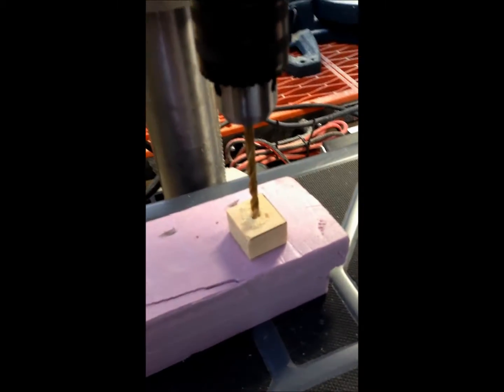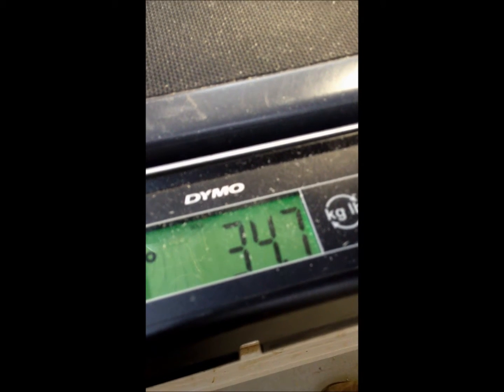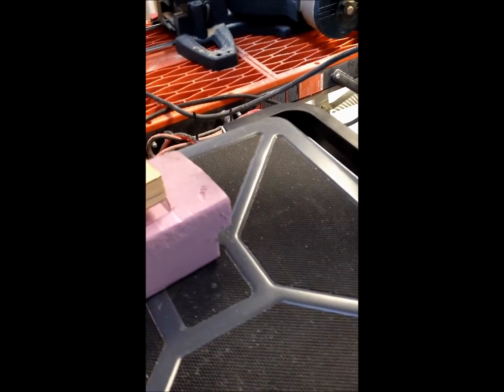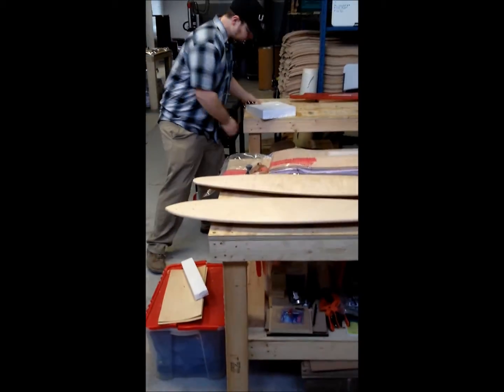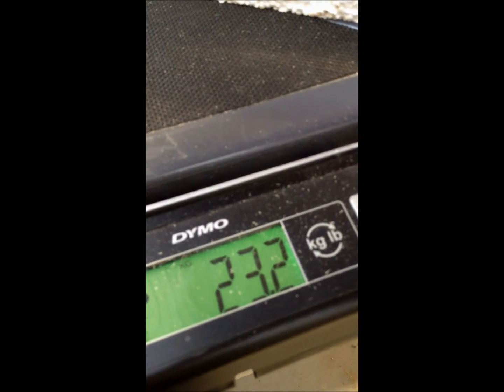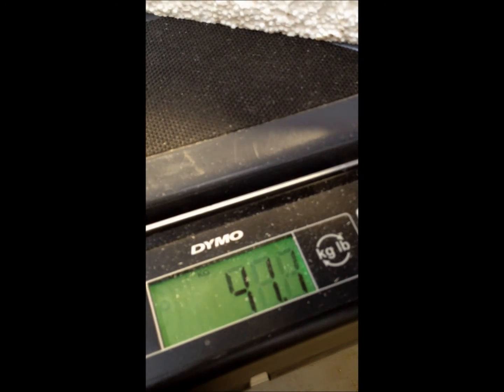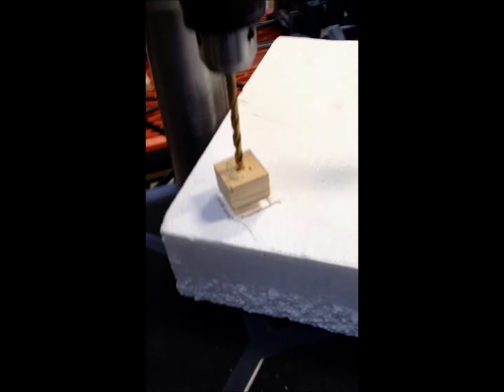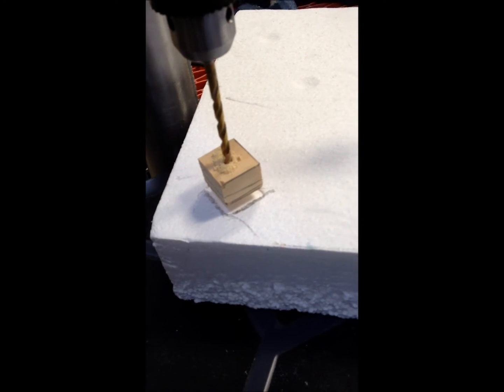Compressive Strength of Foam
This is a test to see the compressive difference between pink foam bought from places like home depot and our new white foam we stock for board building.